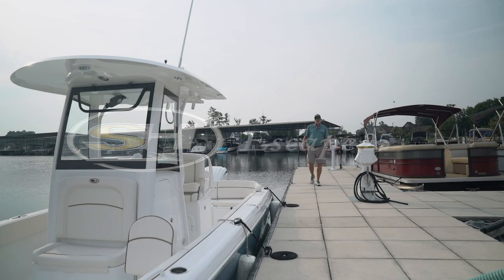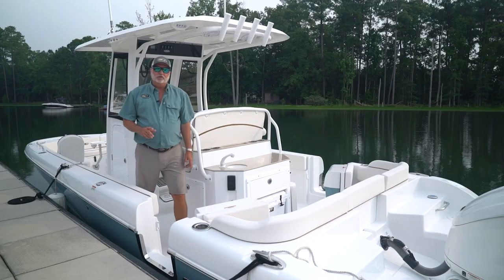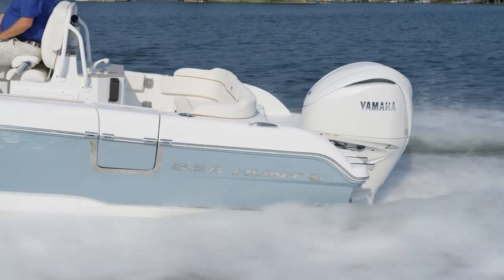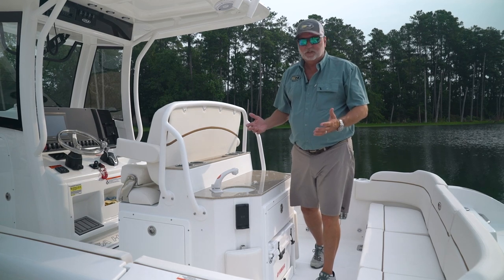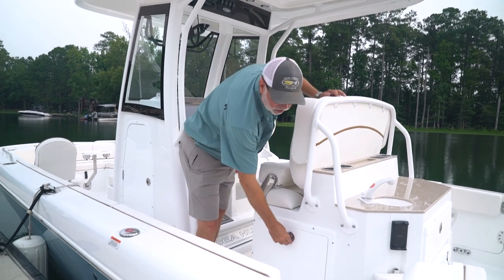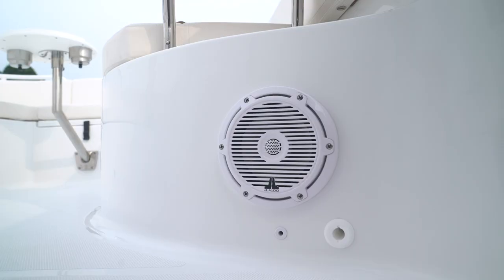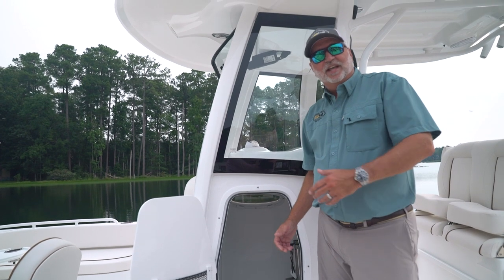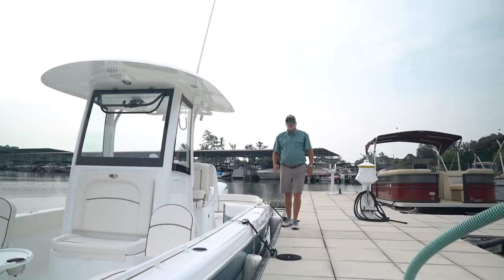SEA HUNT ESCAPE 25 WALKTHROUGH!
ABOUT ULTIMATE MARINE
Ultimate Marine is Central Florida’s authorized retailer for the industry’s top boat manufacturers. Experience Prestige at Ultimate Marine’s boutique indoor showrooms filled with the latest and greatest offerings from HCB Center Console Yachts, Invincible Boats, Sea Hunt, Blackfin, XO, Veranda, Monterey, and VTECH Flats Boats. Partnered with Ultimate Auto, Central Florida’s premier automotive customization shop and dealership specializing in luxury and exotic vehicles. Ultimate Marine takes that 25 years of experience delivering VIP experiences in order to bring a level of quality and service that is unmatched in the marine industry. We have industry experts that specialize in every facet of the marine industry, whether it’s offshore fishing machines, freshwater bass boats, center consoles, wake boats, or something in-between, Ultimate Marine’s team of experts have the knowledge and experience to find the right boat experience for you!